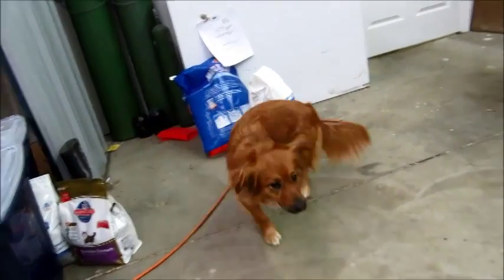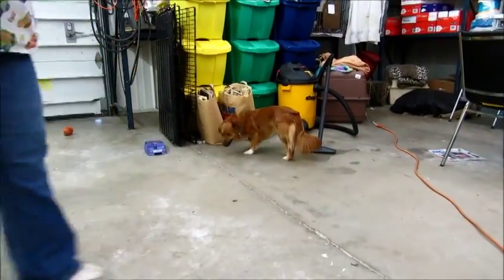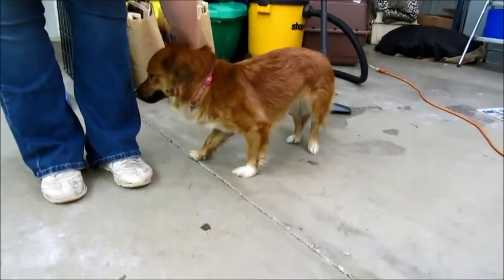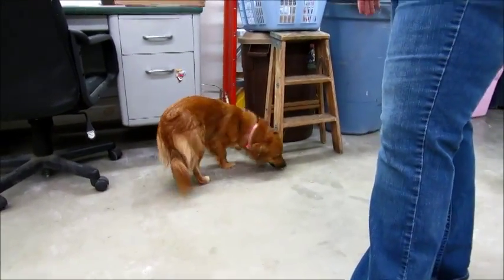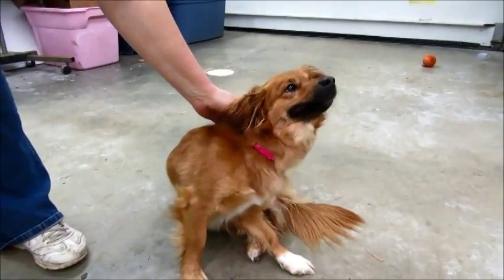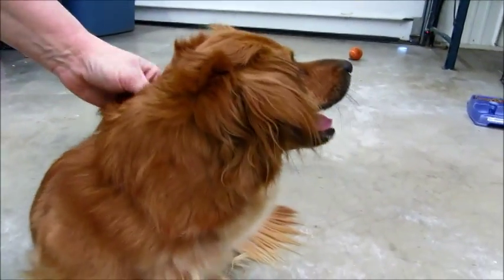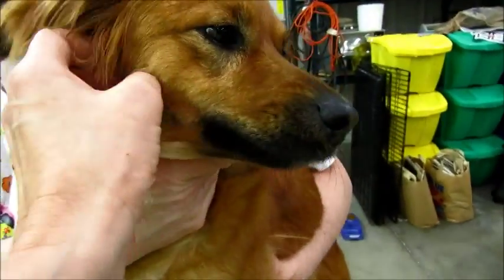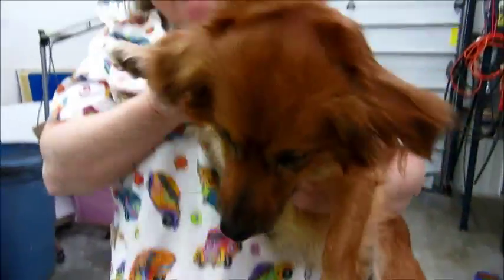Foxy dog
This adorable little girl is Foxy.  We believe Foxy to be part Sheltie, perhaps part long haired Dachshund, however who knows!  She is just a combination of cuteness!  Foxy weighs about 20-25 pounds. A neighbor states that the people that owned Foxy just got up and moved and left her behind. How can anyone abandon this sweet little girl??  She is a little shy when she very first meets you,  I mean after all she has been through, who could blame her.  At first she was brought to our Marseilles office and now she is in our Ottawa office.  But she seems to love everyone she meets and gives great kisses. She really has a very sweet temperament and we know she will relax once she is back in a home again.  She just wants to be loved. We prefer she go to a home without cats, because she does bark at them when she sees them.  She has just probably never been around them.  Small dogs go quickly, especially cute ones like Foxy so get your applications in quick.